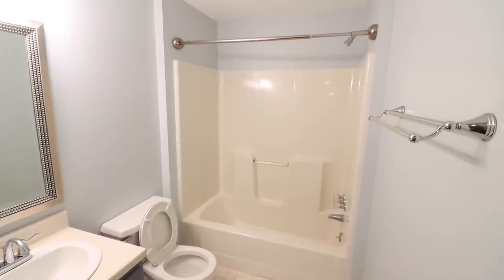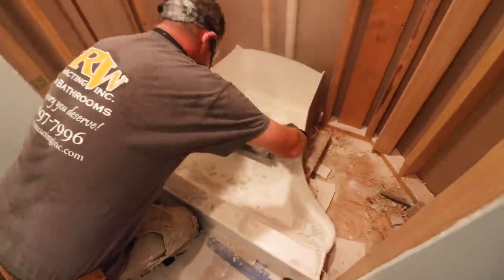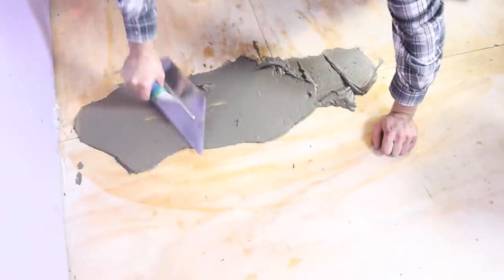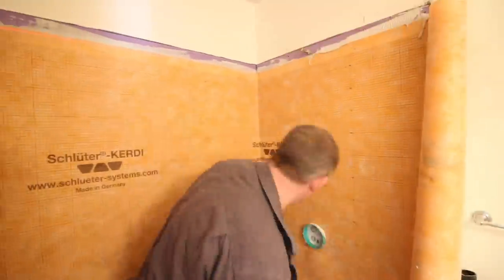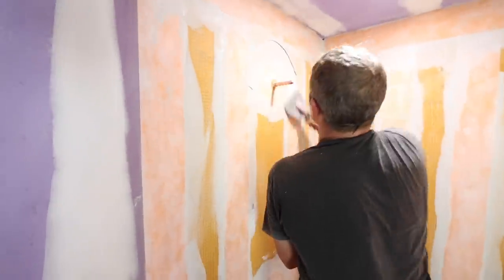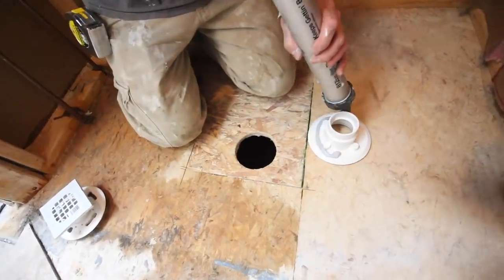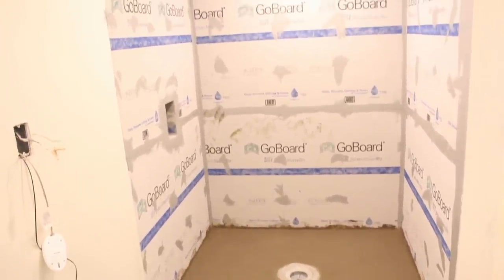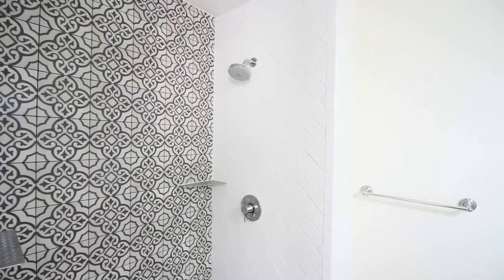16 Shower Renovation Ideas Beginners Should Know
This video shares 16 shower renovation ideas beginners should know.

0:00 How to demo one-piece fiberglass tub inserts
0:38 How to remove one-piece fiberglass showers
1:29 How to remove wood plank floors
2:03 How to self-level bathroom floors in the shower area
2:32 How to patch uneven wood subfloors
2:53 How to waterproof bathroom floors with Schluter DITRA
3:38 How to waterproof shower walls with Schluter KERDI membrane
4:30 How to waterproof shower walls with Schluter KERDI-BOARD
5:30 How to install a Schluter KERDI-DRAIN to the right height
6:05 How to install a Schluter shower niche
6:55 How to install KBRS Tile-Basin shower pan
7:19 How to install GoBoard with Tile-Basin
7:39 How to install KBRS HardCurb
8:16 Shower wall tile tips
8:47 How to install Schluter metal shelf
9:13 How to tile around shower niches